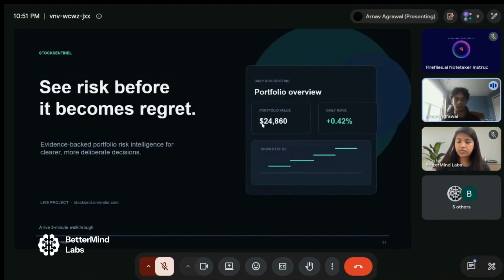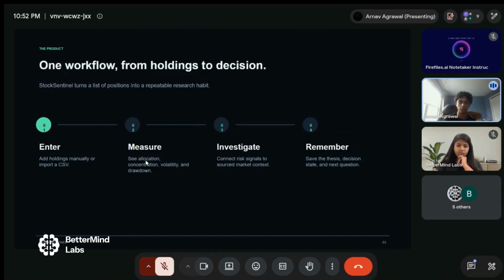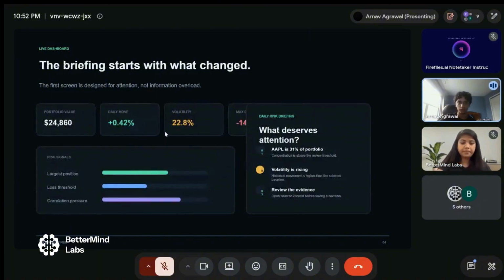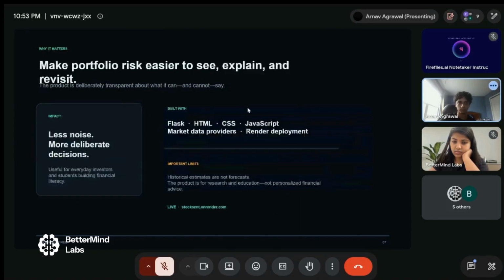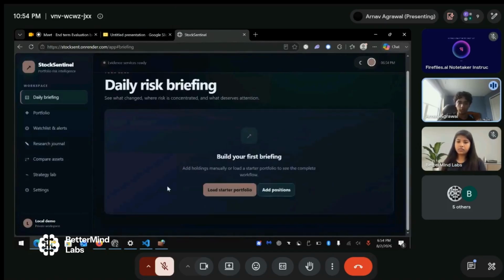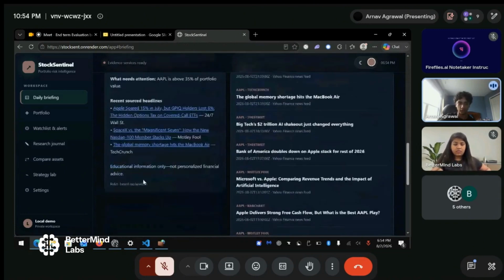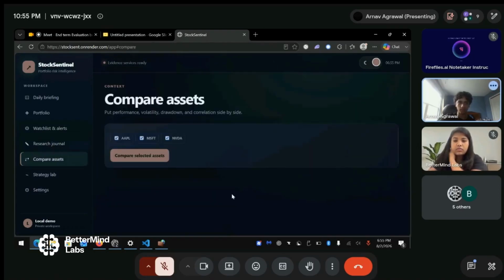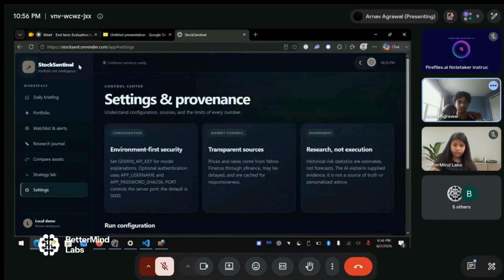AI Stock Investing Tools That Simplify Market Research | AI + Finance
Successful investing isn't just about timing the market it's about making informed decisions backed by data. Artificial intelligence is changing how investors research, analyze, and evaluate opportunities.

In this project demo, Arnav Agrawal presents AI Stock Investing Tools, an intelligent finance platform developed during the BetterMind Labs Summer AI Program. The application uses AI to simplify stock market research by helping users analyze investment opportunities, interpret financial data, and gain actionable market insights.

Instead of spending hours sorting through reports and market information, investors can use AI-powered tools to better understand trends, compare opportunities, and support smarter financial decisions. The platform demonstrates how artificial intelligence can make investing more accessible for beginners while providing valuable research assistance for experienced investors.

This project showcases how AI is transforming modern investing by making financial analysis faster, smarter, and more data-driven.

🚀 Project Highlights
📈 AI-powered stock investing tools
🤖 Intelligent market analysis
📊 Data-driven investment research
💹 Stock comparison and trend insights
🚀 Smarter financial decision support

Interested in building AI that transforms finance? Join the BetterMind Labs Summer AI Program and create innovative projects across finance, healthcare, robotics, education, entrepreneurship, and beyond.